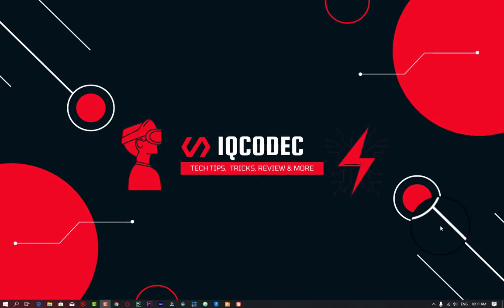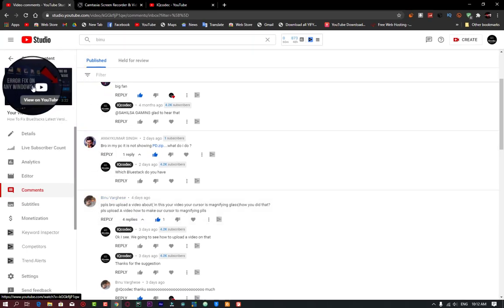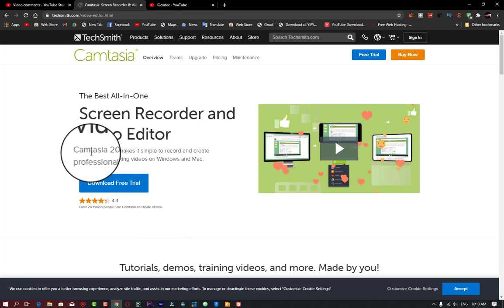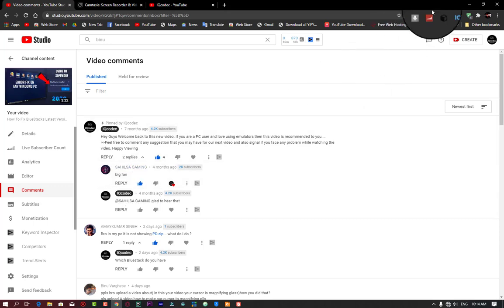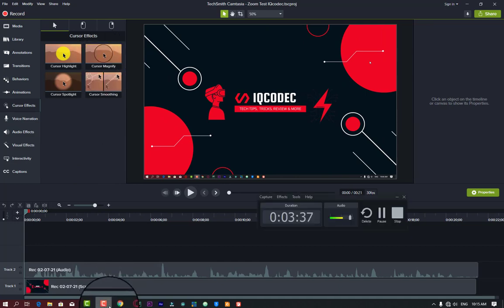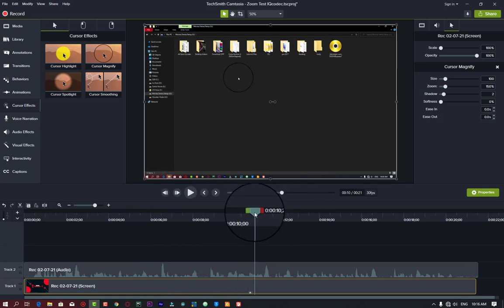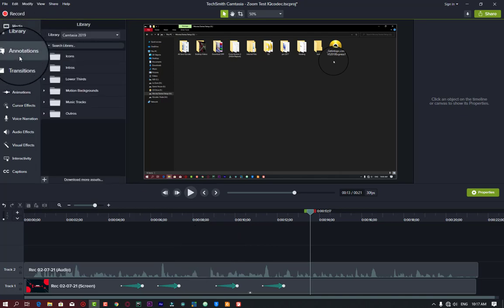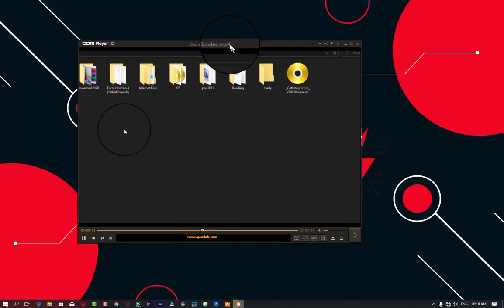How To Magnify Your Cursor With Zoom in & Out Effect In Camtasia (2021)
Welcome tech Lovers, Today's Video is dedicated to one our fan (Mr Binu) he is the one that requested this video. In today's video we are going to be looking at how to magnify you cursor when recording your desktop or pc screen and we also going to be looking at how add zoom in and zoom out effect on your video using Camtasia.

          The video would offer you the best trick to easily edit your videos for YouTube with no editing skills. In case you need A Full guide on how to use Camtasia to edit your videos like a Pro. Then check out the link below🔥🔥👇👇